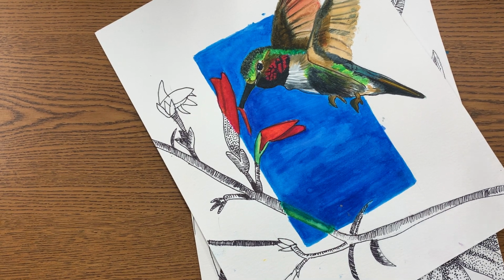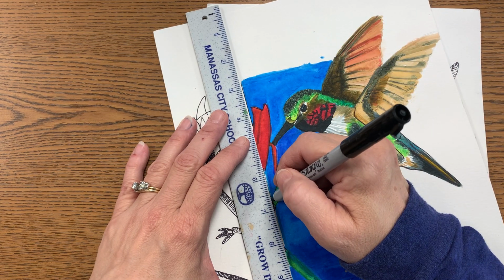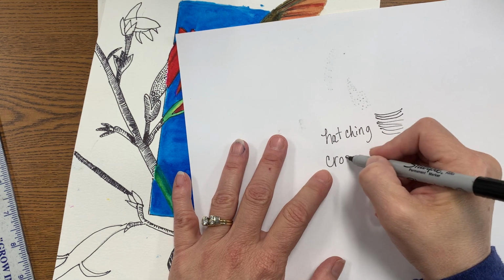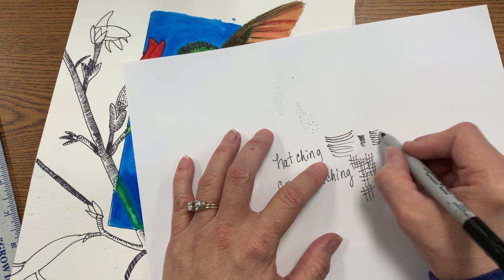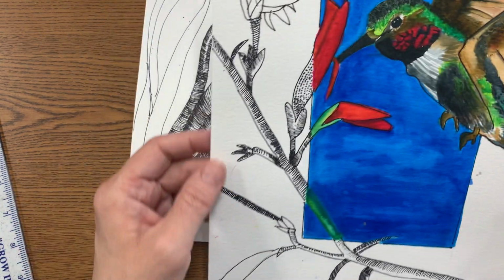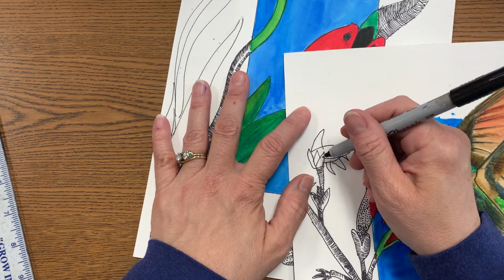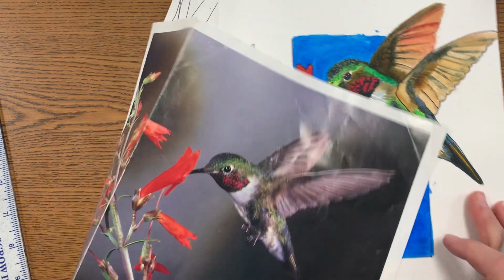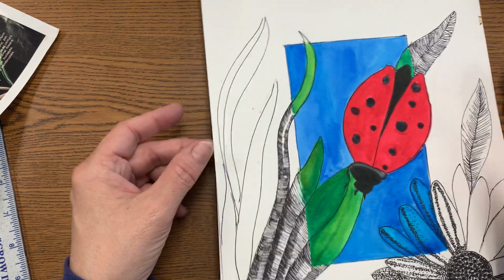How to Create Contrast with Ink